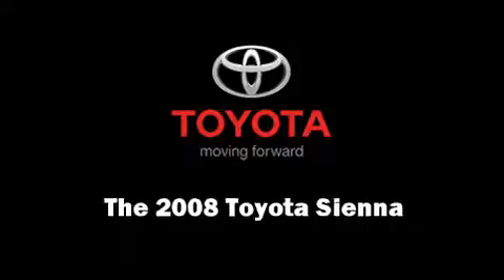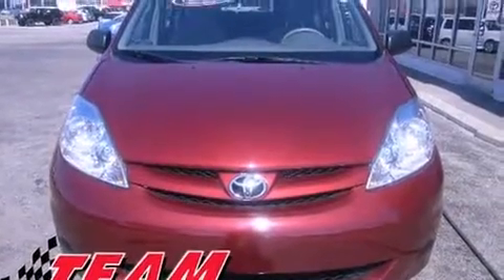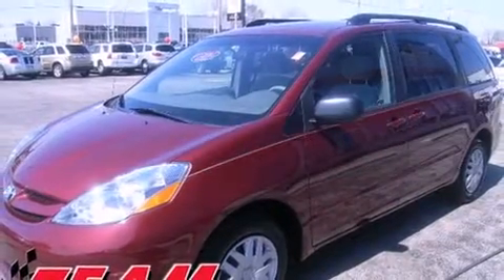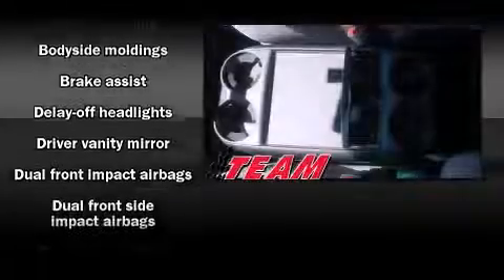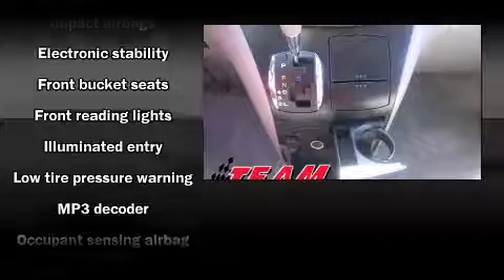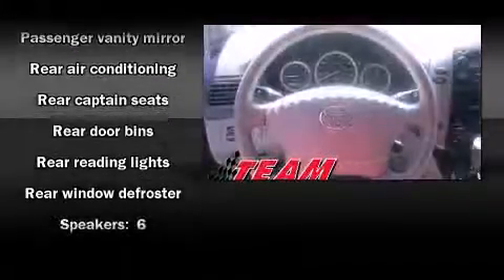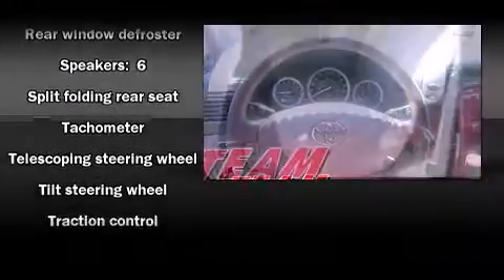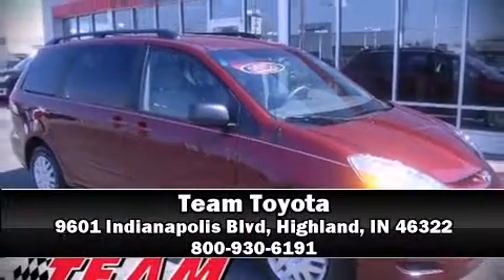2008 Toyota Sienna CE in Highland, IN 46322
Team Toyota
9601 Indianapolis Blvd

Step into the 2008 Toyota Sienna. It features a front-wheel-drive platform, an automatic transmission, and a 3.5 liter 6 cylinder engine. Top features include remote keyless entry, delay-off headlights, front and rear reading lights, front and rear cupholders, front bucket seats, front and rear air conditioning, an overhead console, and more. Storage solutions are integrated throughout the interior, demonstrating thoughtful attention to detail Passengers in the third row enjoy seat back reclining functionality, providing an extra level of comfort and convenience. Premium sound drives 6 speakers, providing you and your passengers a sensational audio experience. Safety equipment has been integrated throughout, including: head curtain airbags, front SIDE impact airbags, traction control, brake assist, a panic alarm, and 4 wheel disc brakes with ABS. Various mechanical systems are monitored by electronic stability control, keeping you on your intended path. Our sales reps are extremely helpful & knowledgeable. They'll work with you to find the right vehicle at a price you can afford. Come on in and take a test drive!